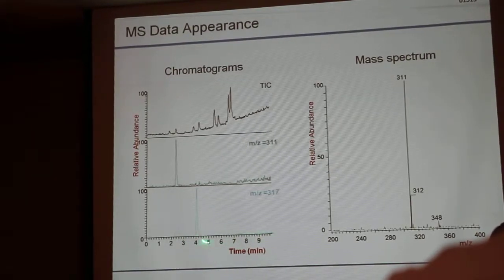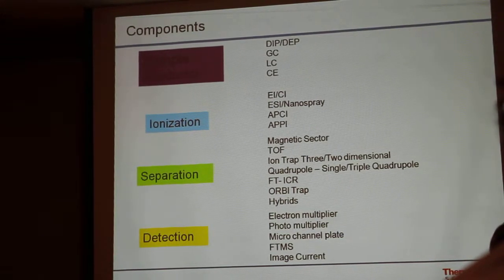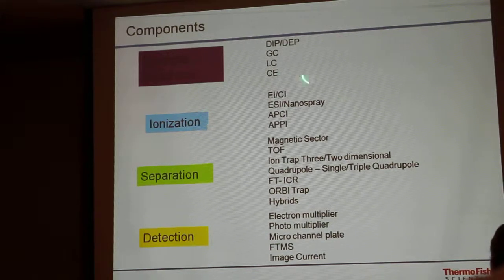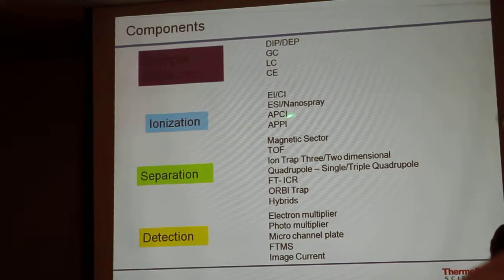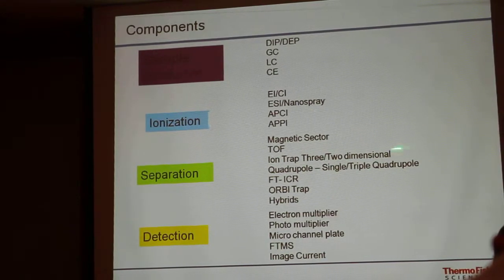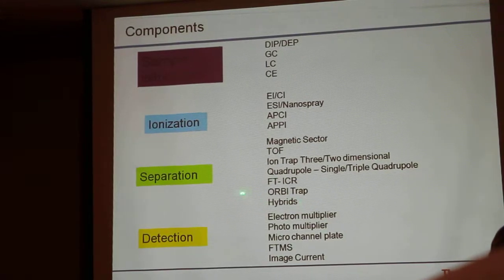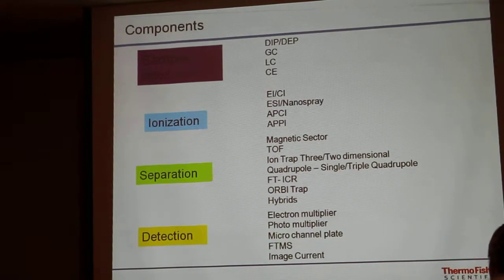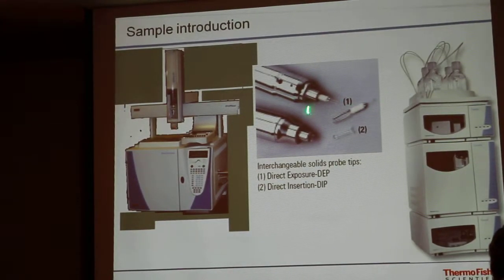THERMO SCIENTIFIC LARRY A. BURCHFIELD DF 02 CURSO RADISSON DF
SOLUCIONES INDUSTRIALES EN LA INDUSTRIA FARMACÉUTICA.

CURSO ORGANIZADO POR EL ING. VÍCTOR MANUEL RAMIREZ ARELLANO.

                                   IEFSA DF.